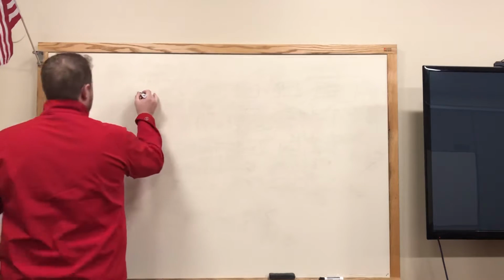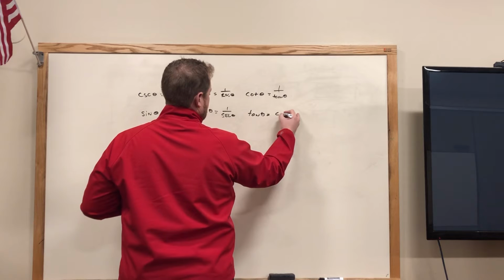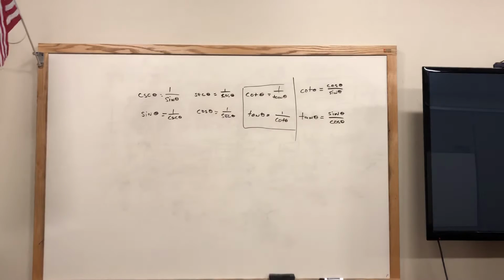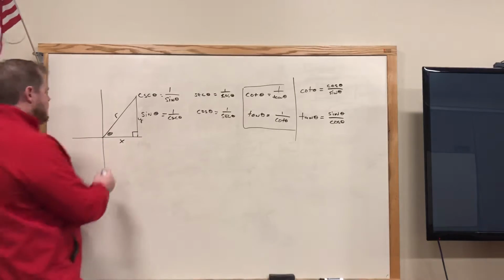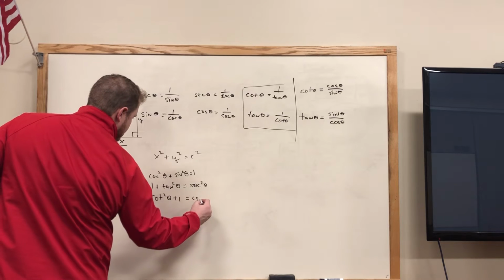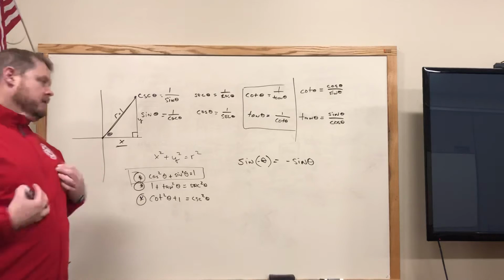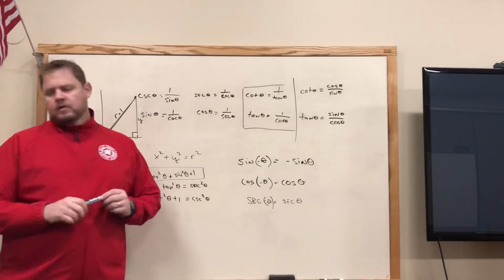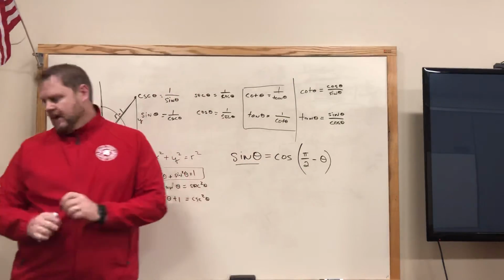5.1 Algebra 3 part 1